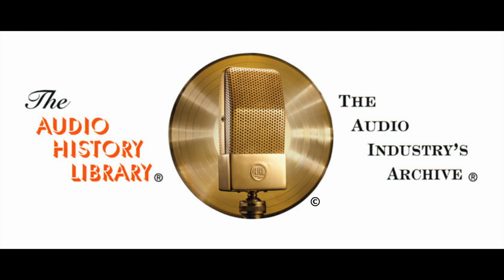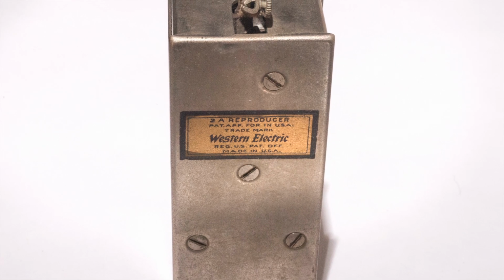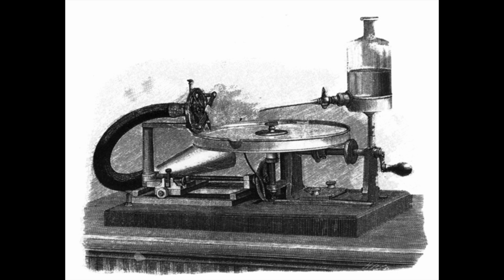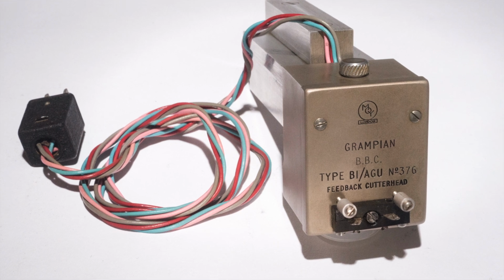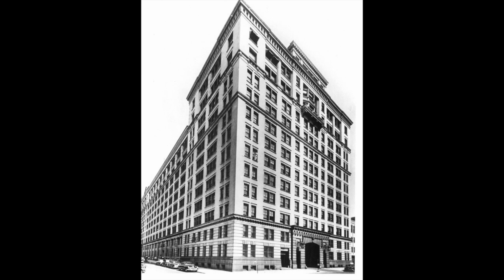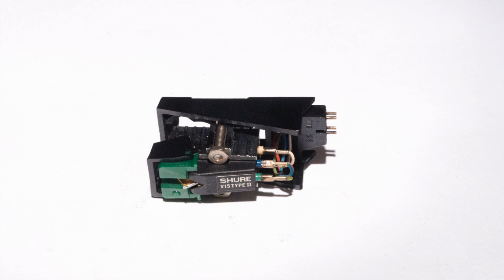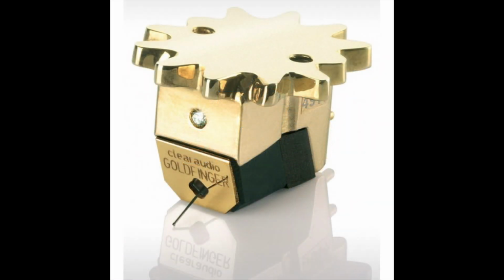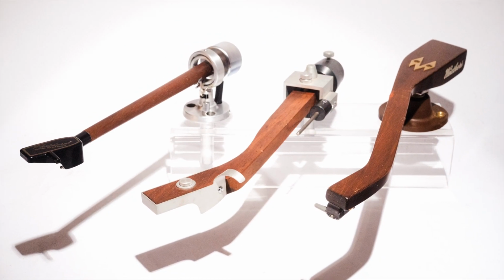Audio History Library and Museum: Playback! Dec 2019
Disc recording and playback devices from earliest examples to the present day.